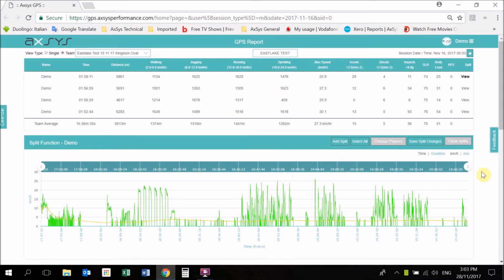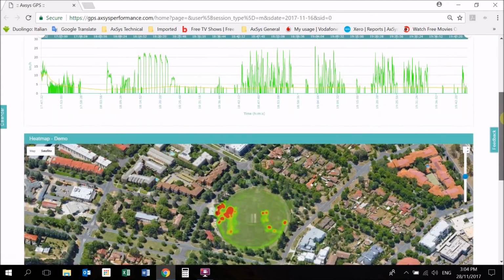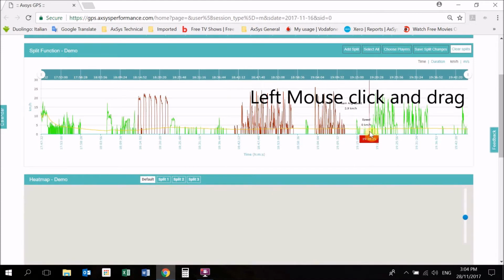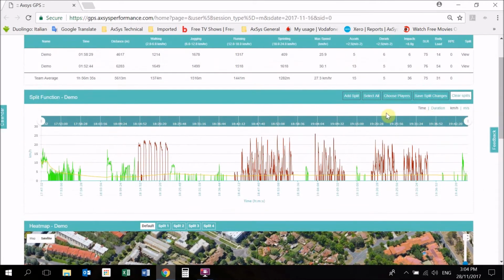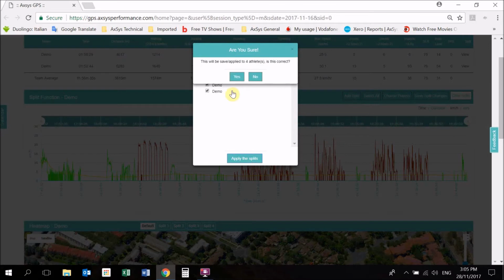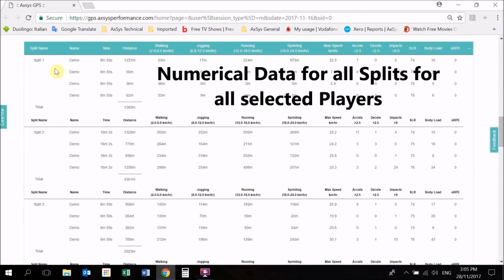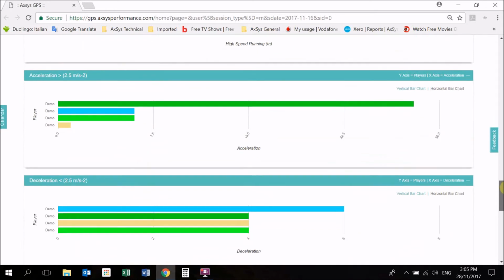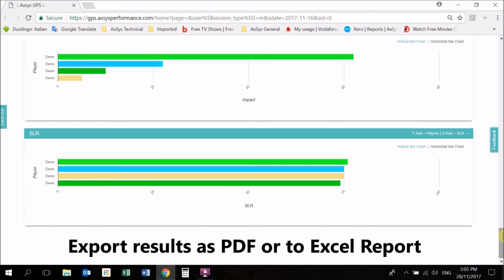AxSys Analytics Dashboard -Team Session Splitting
AxSys Analysis Dashboard Team Session Splitting function